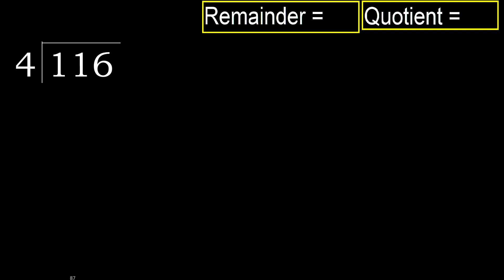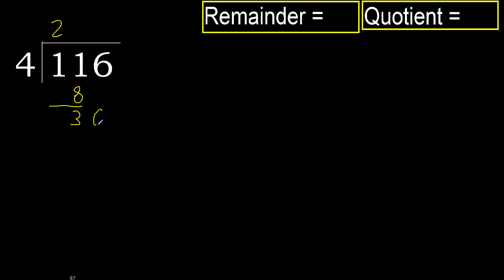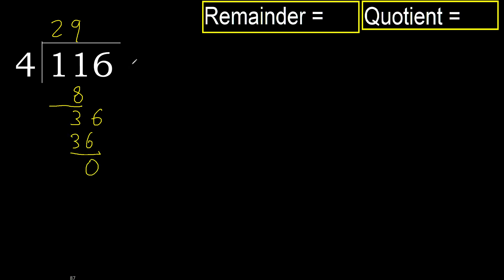Divide 116 by 4 , remainder . Division with 1 Digit Divisors . How to do